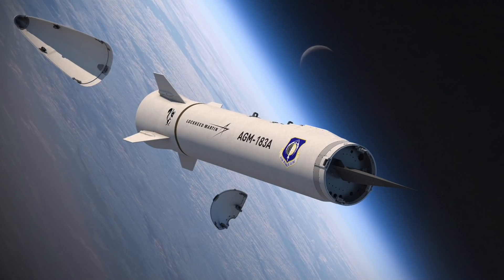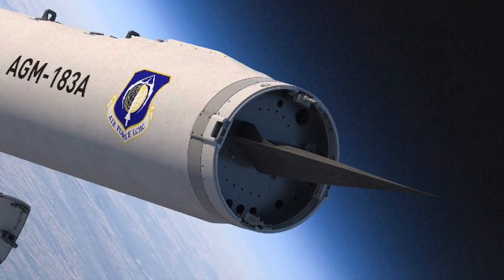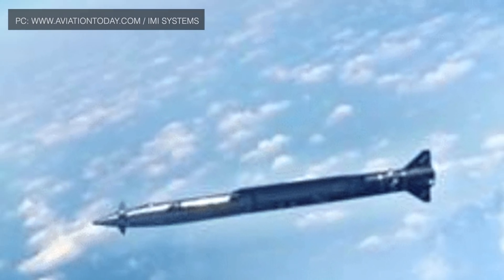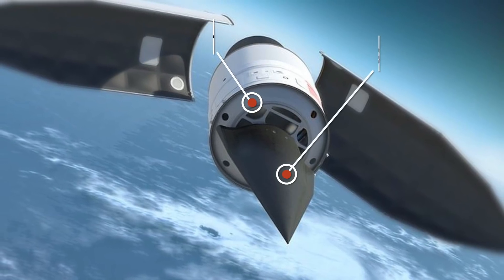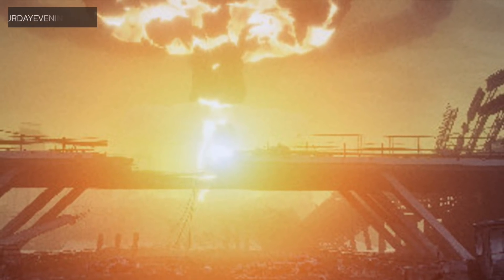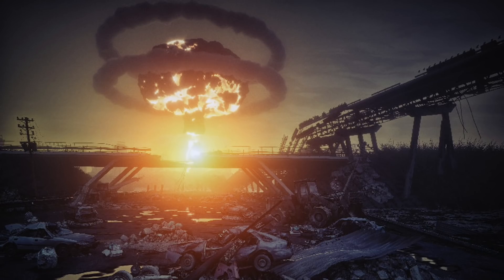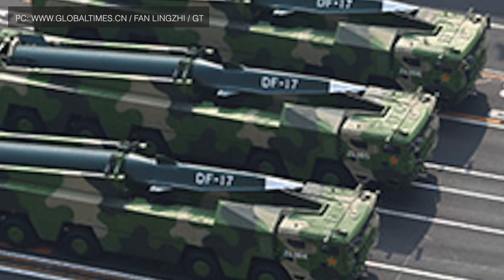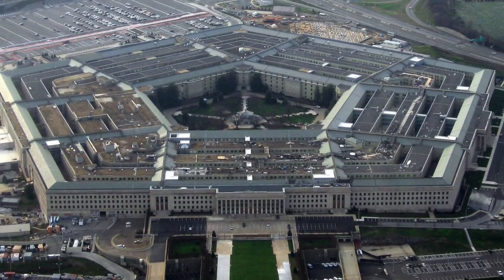U.S MAY DEVELOP NUCLEAR-ARMED HYPERSONIC BOOST GLIDE VEHICLE WITH RANGE EQUAL TO A TRADITIONAL ICBM!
The U.S Air Force is could develop a nuclear-armed hypersonic boost-glide vehicle with a range equivalent to a traditional intercontinental ballistic missile or ICBM.

This system may potentially go on top of the future Ground-Based Strategic Deterrent or GBSD ICBMs, which aims to replace America’s existing and aging nuclear-tipped LGM-30G Minuteman III intercontinental ballistic missile.

Till now it was perceived that hypersonic weapons programs being persuaded by different branches of U.S. military are all conventionally-armed.

Air Force Lieutenant General Richard Clark, the Deputy Chief of Staff for Strategic Deterrence and Nuclear Integration, said in response to a specific question about a potential nuclear-armed hypersonic payload during a virtual event hosted by the Air Force Association's Mitchell Institute on Aug. 19, 2020,
"GBSD does have an open architecture. It gives us an ability to incorporate emerging technologies we need to counter whatever threats we face in the future. So as we bring the system [GBSD] online, we will ensure that we have the ability to roll different technologies in and incorporate that into GBSD."

In this video Defense Updates analyzes how the U.S plans counter Russian & Chinese air defenses with a hypersonic glide vehicle nuclear-tipped missile?

BACKGROUND MUSIC

IMAGES USED